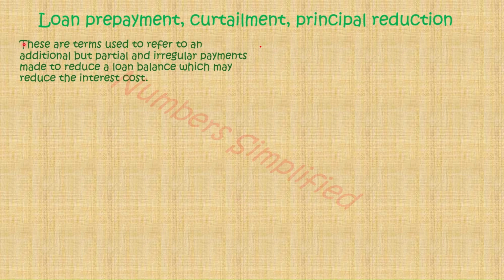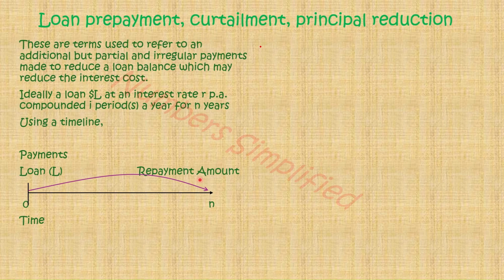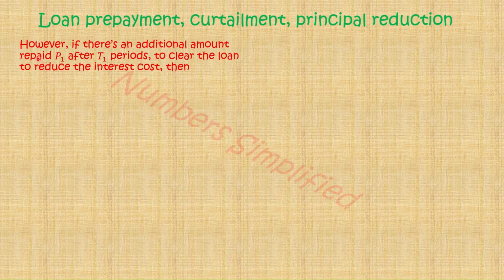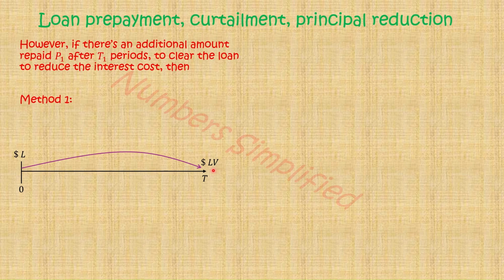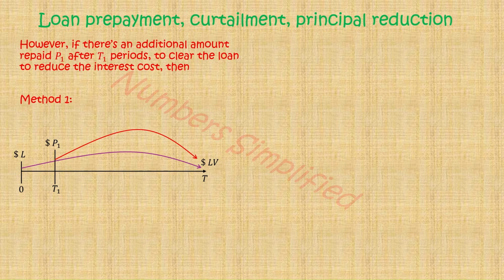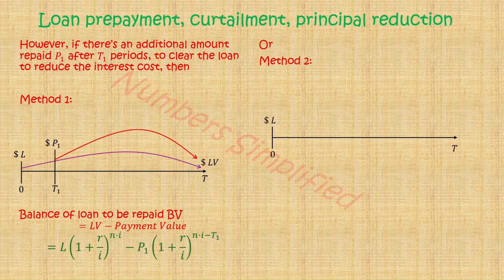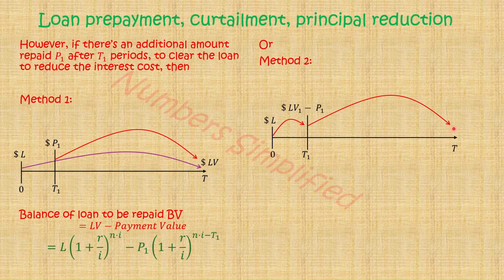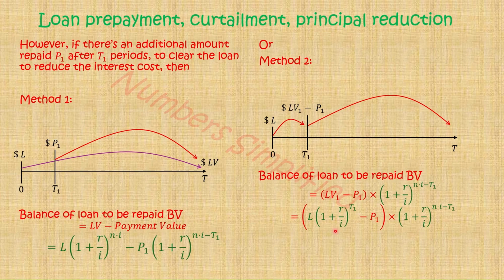Loan prepayment, curtailment, principal reduction Explained! (Theory)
We introduce the concept of Loan prepayment, curtailment, principal reduction and solve various problems: